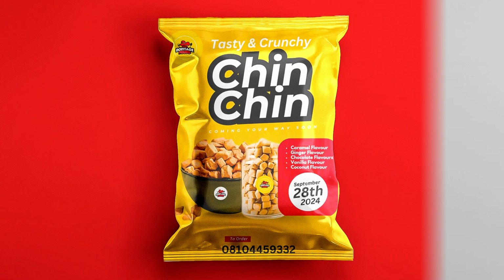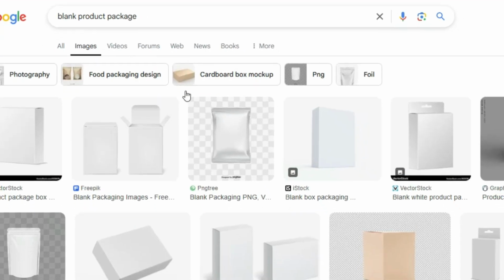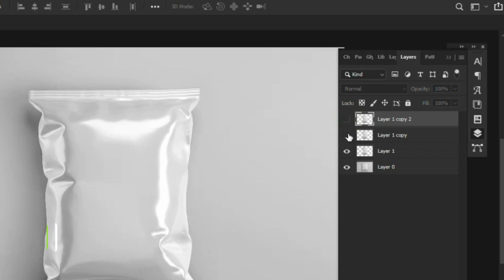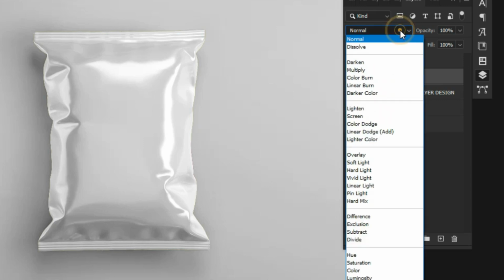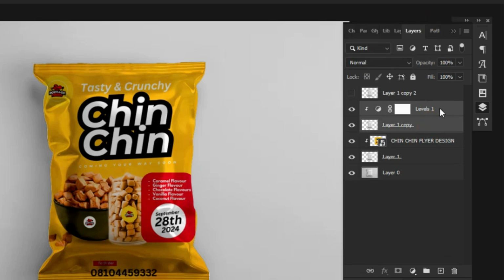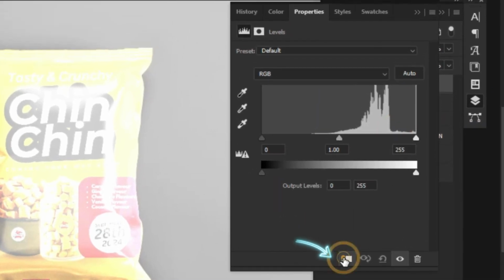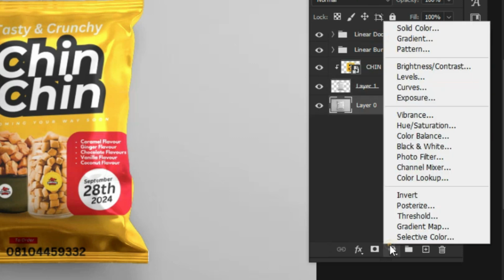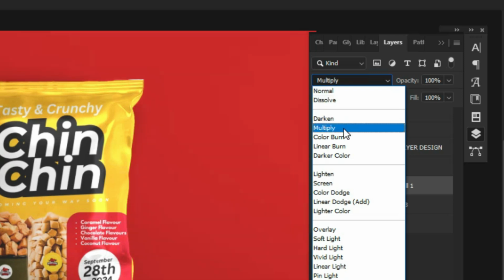The Professional Way to Create Product Mockups in Photoshop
Learn the professional way to place your photoshop packaging design onto any product image without relying on basic warping.

Most designers rely on warping, blend modes, and brush tools to clean up excess areas, but these methods often look amateur. This tutorial demonstrates a cleaner, more efficient workflow for applying your graphics to 3D surfaces. If you want to improve your product mockups photoshop skills, this guide provides a step-by-step approach to achieving realistic results.

We start by sourcing the right base images, showing you exactly how to find a blank product package online for your project. By following these specific steps, you will learn to integrate your design on packaging seamlessly, ensuring your final presentation looks polished and high-end.

►SOFTWARE USED IN THIS VIDEO:
1) Adobe Photoshop cc 2021 (Content)